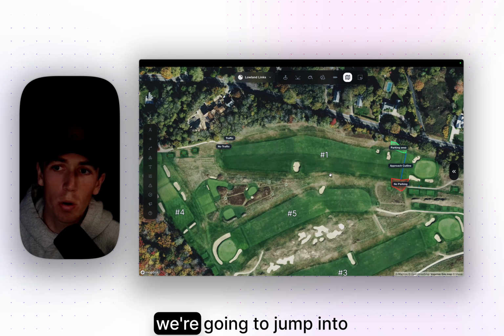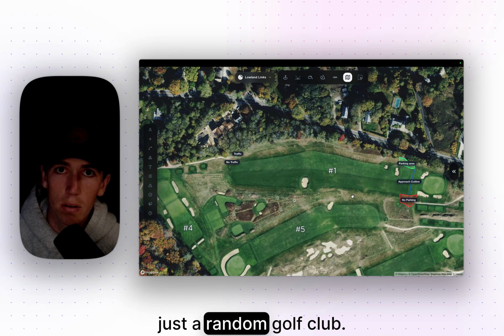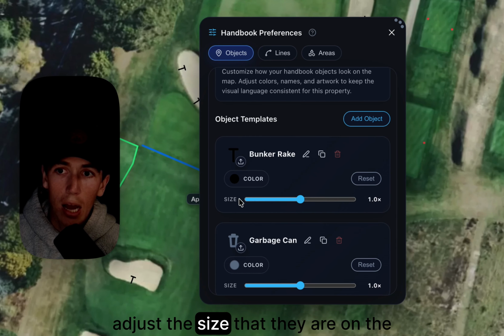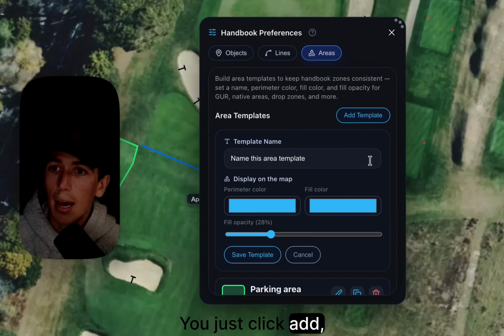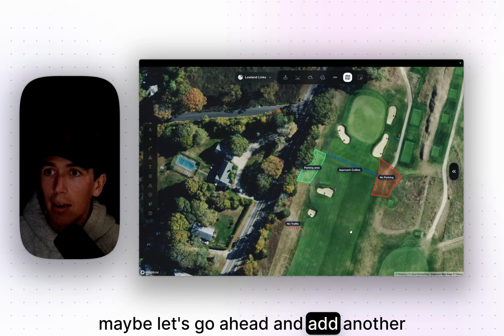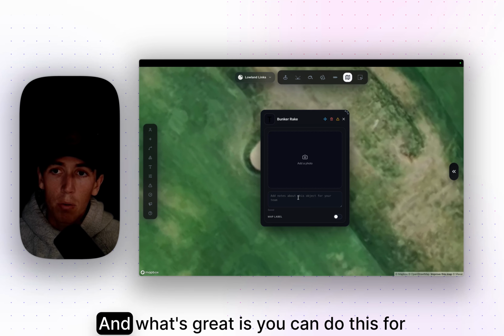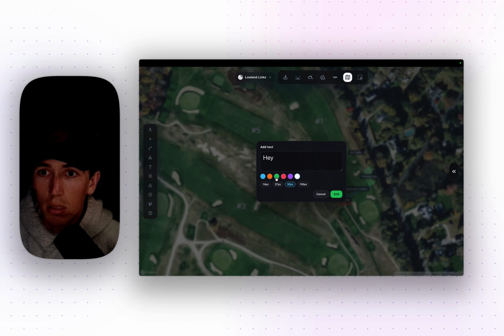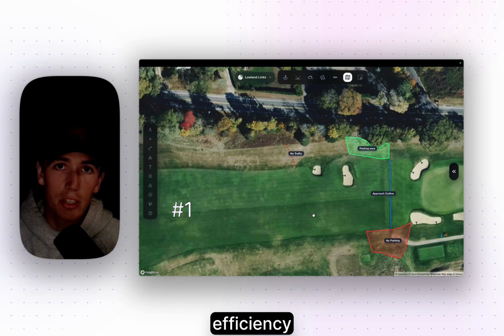Golf Course Staff Handbook in Turfile: Getting Started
Getting started with the staff handbook in Turfile. We map out areas for the crew to see and interact with while out on the golf course.

Turfile is map-based golf course maintenance software. Map your irrigation, drainage, trees, bunkers, and areas, then run daily work from the same map your crew carries in the field.